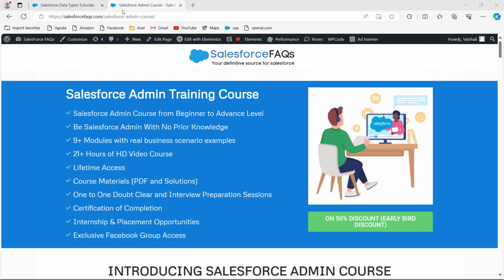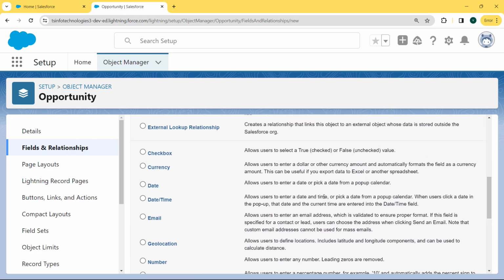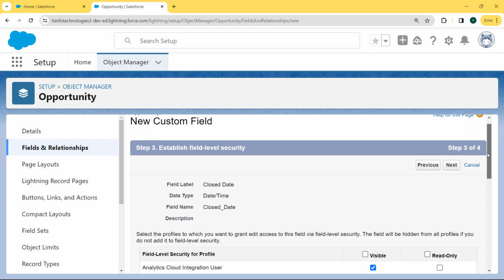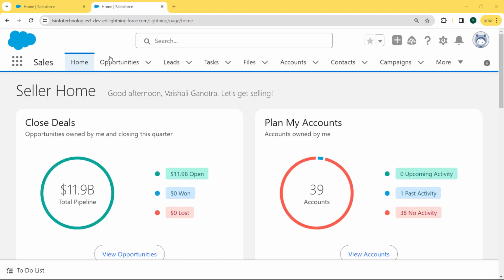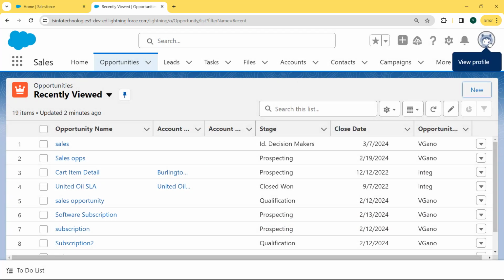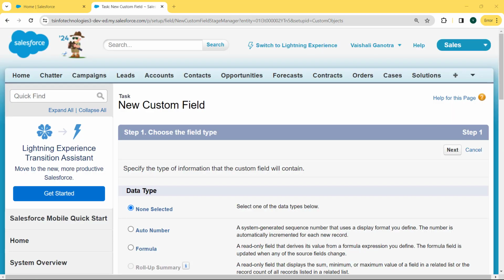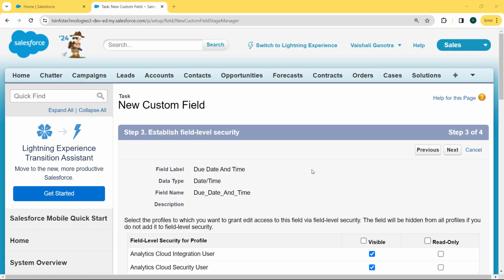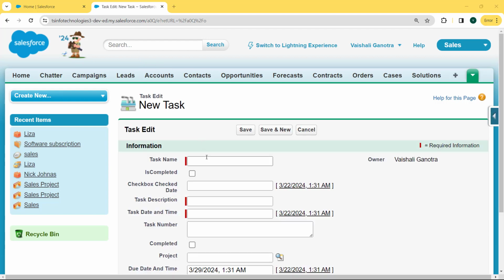How to Set default value for date and time field in Salesforce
In this Salesforce tutorial, I have explained how to set default values for the date and time fields in Salesforce. I have explained step-by-step, with examples of setting default values for the date and time fields in Salesforce Lightning and Salesforce Classic.